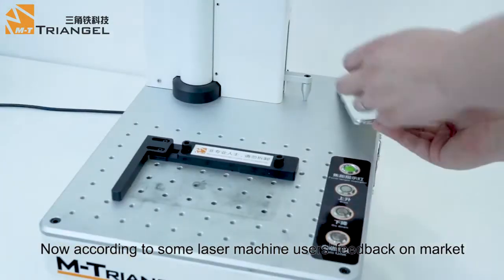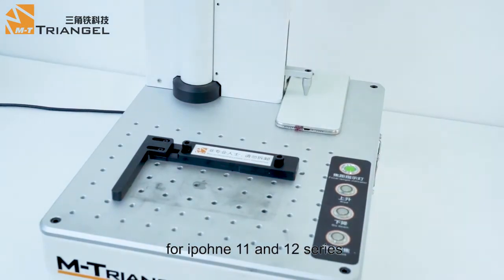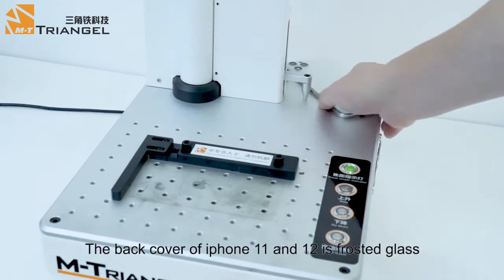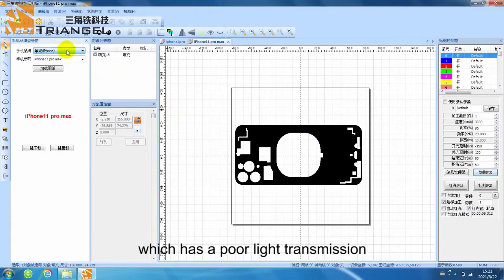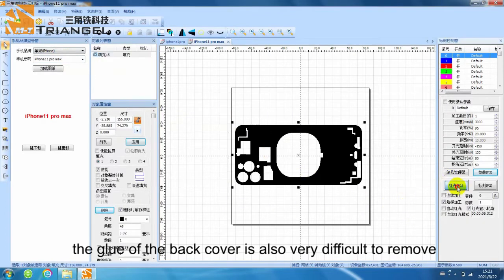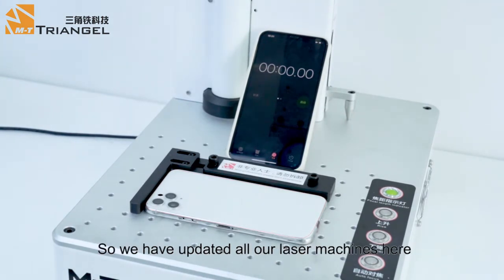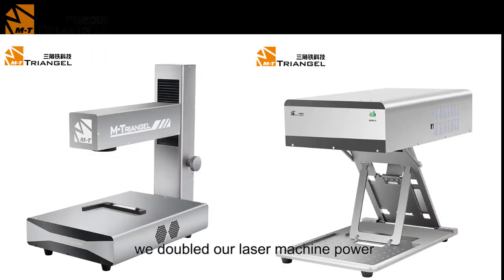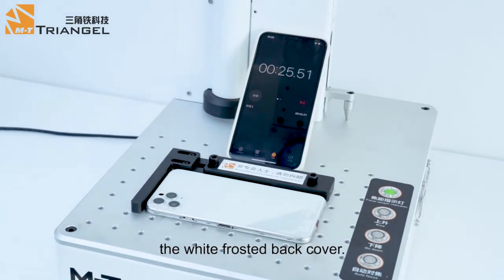Removing iPhone 11 Back Grass With Fiber Laser | Separate Back Glass Without Removing Motherboard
Removing iPhone back glass is the most successful application of the M-Triangel laser, which also supports marking on a variety of metallic and non-metallic materials